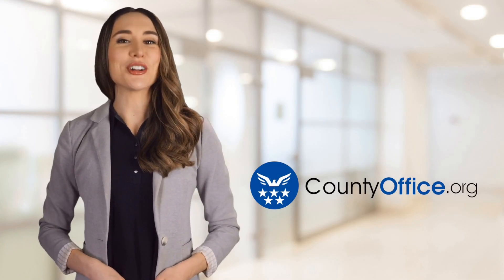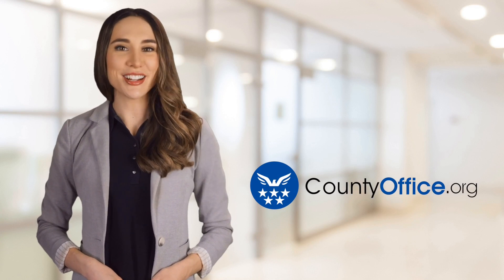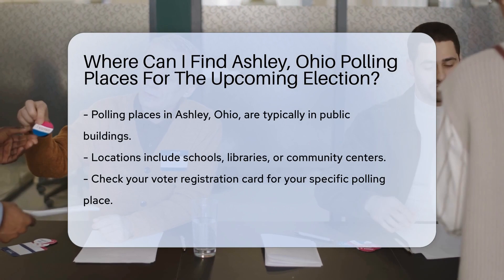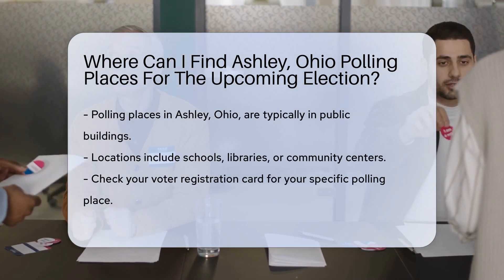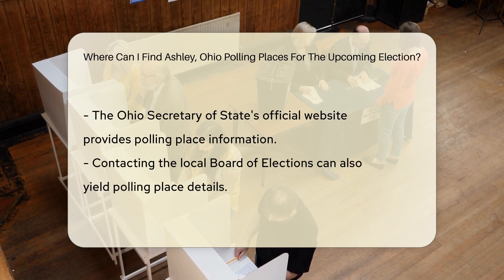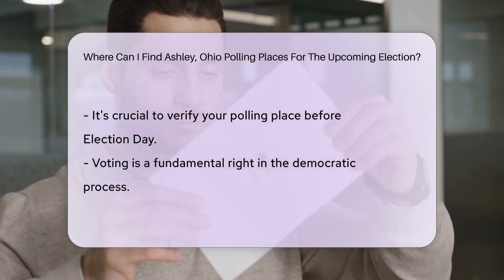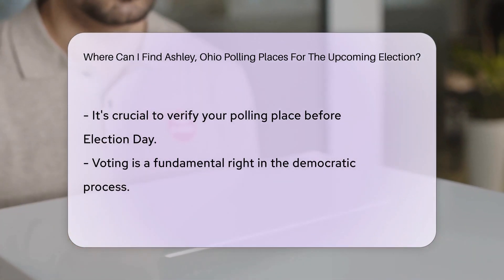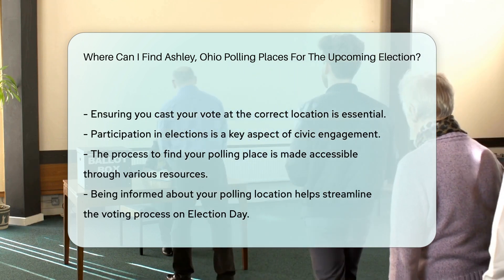Where Can I Find Ashley, Ohio Polling Places For The Upcoming Election? - CountyOffice.org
Where Can I Find Ashley, Ohio Polling Places For The Upcoming Election? Have you ever wondered where to find Ashley, Ohio polling places for the upcoming election? In this video, we'll guide you on locating your designated polling place to ensure you exercise your right to vote effectively. Polling places in Ashley, Ohio are typically situated in public buildings such as schools, libraries, and community centers. To discover your specific polling location, refer to your voter registration card, explore the Ohio Secretary of State's official website, or reach out to the local Board of Elections. Verifying your polling place prior to Election Day is crucial to guarantee your vote is cast at the correct spot. Remember, voting is a fundamental aspect of participating in the democratic process. Stay informed, find your polling place, and make your voice heard in the upcoming election!